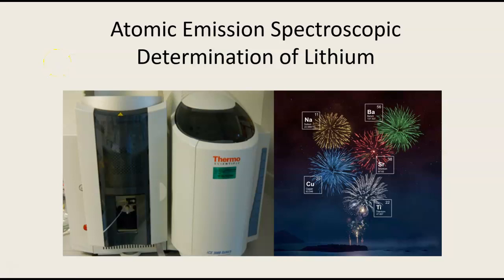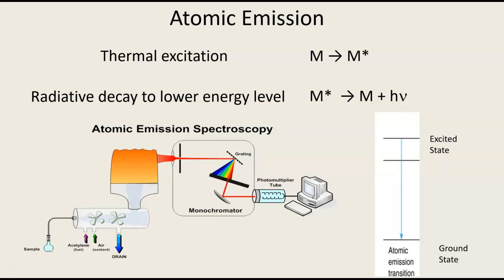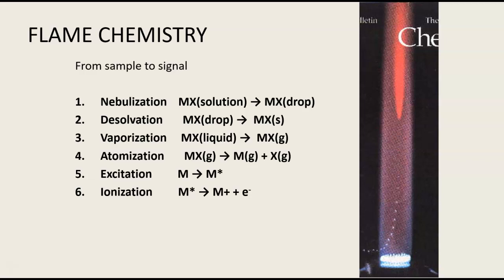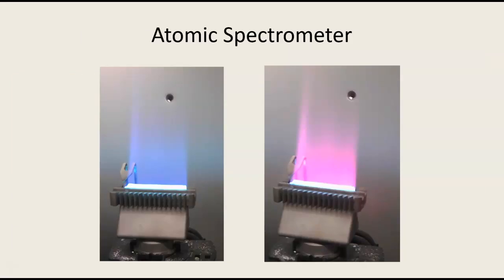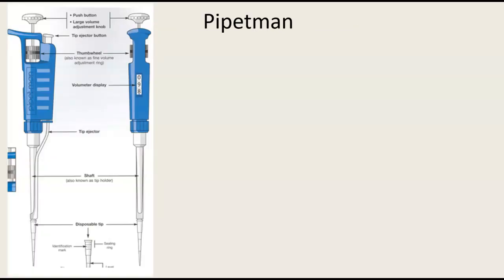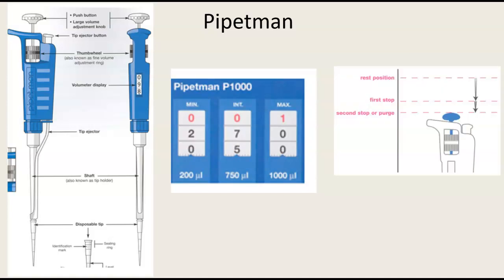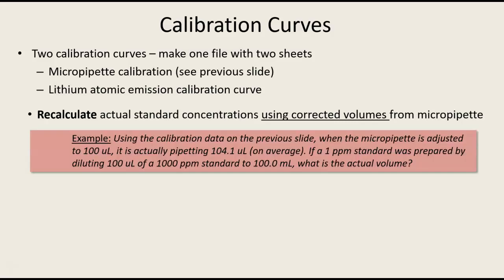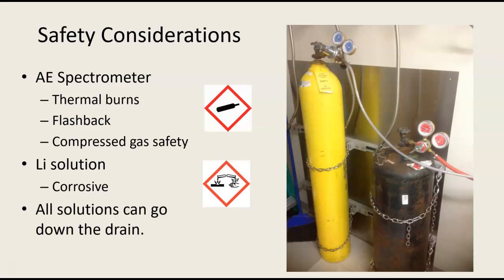Li by AE